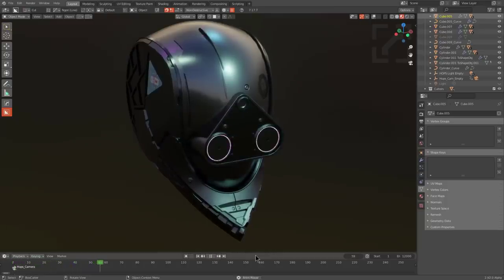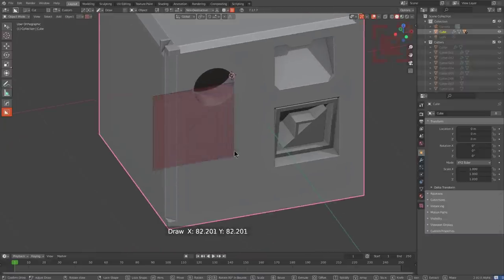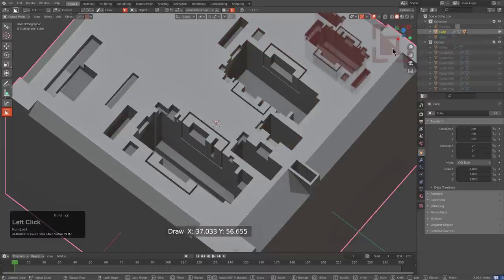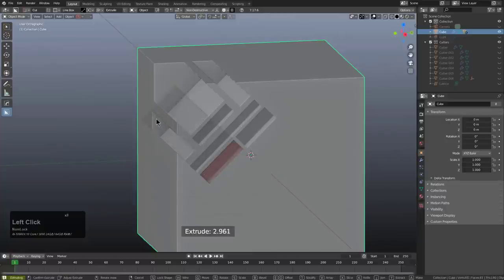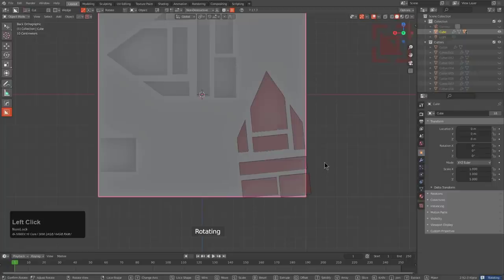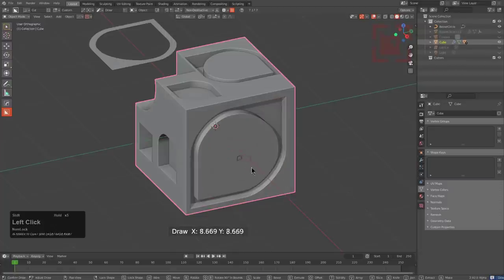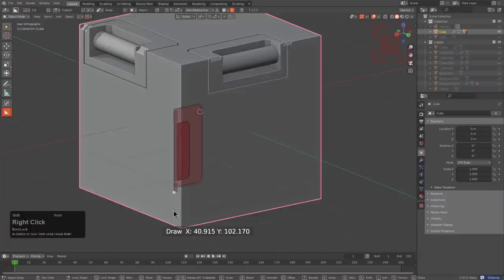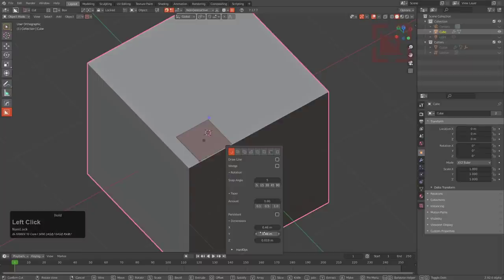boxcutter 717.7 - Update Log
Wedge any shape! Auto depth! Line box expanded! Custom cutter curve support! Let's dive into the latest update to boxcutter and show users what they can expect in this latest micro release. HardOps boxcutter notifications were also updated in it's latest release to show units in the scale users prefer!